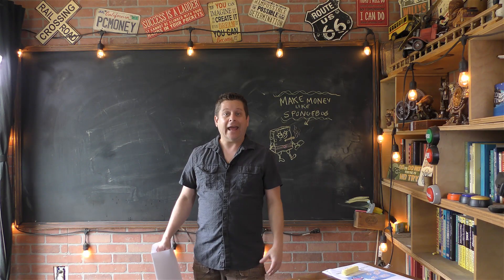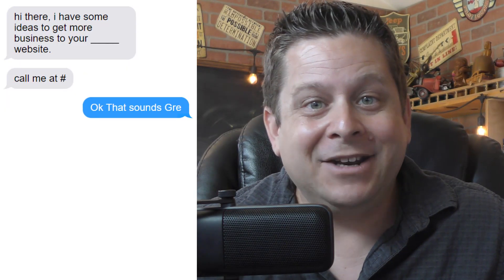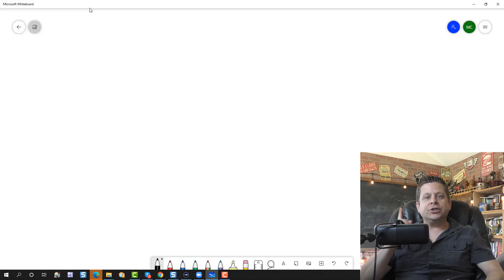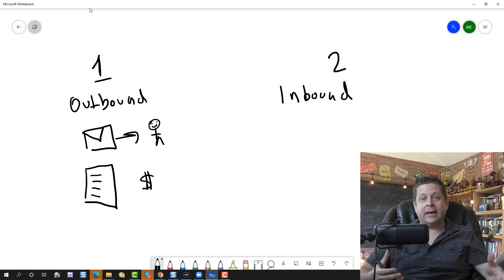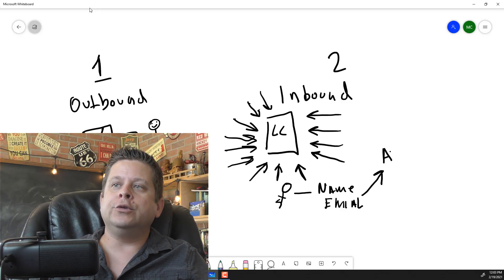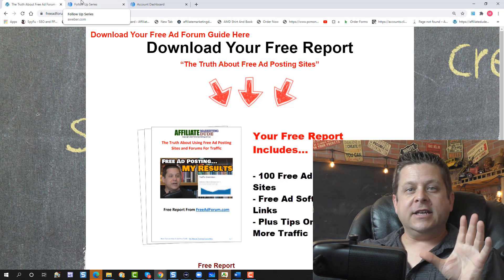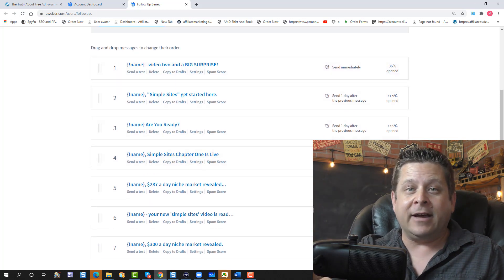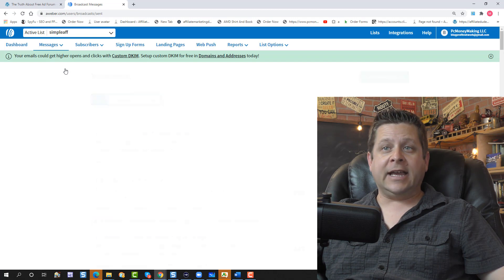$127 A Day To Write Emails? Plus Free Templates :-)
in this video marcus is going to talk to you about how to get paid for sending emails... this is a very specific strategty that can get you results when done right... but remember the results are not typical, implied, or guaranteed, and the average person trying to make money online never makes anything.

this video will cover:

- how to get paid to send emails
- how to do this with no website or list
- a simple way to build a mailing list
- how to use an autoresponder
- and how to send emails to profit bigtime

pay close attention to this entire video if you want to learn the method... you will not get it if you do not watch the entire video.

over 300 BILLION emails are sent every single day for one reason... emails make money... BIG money!